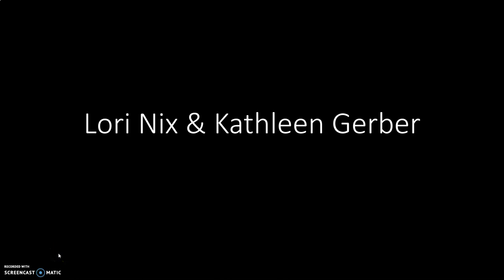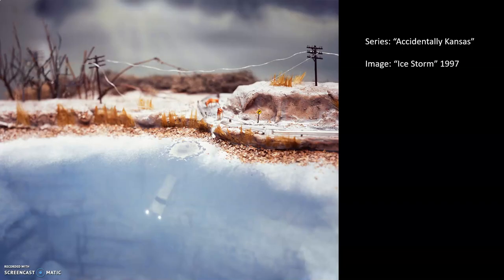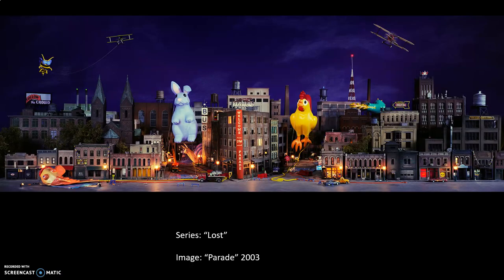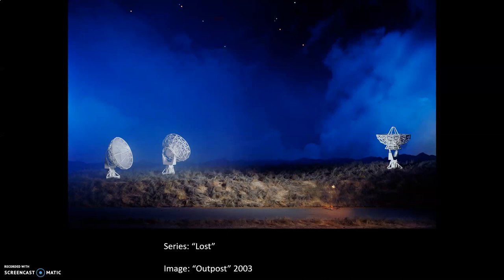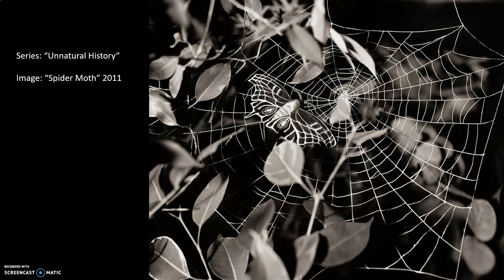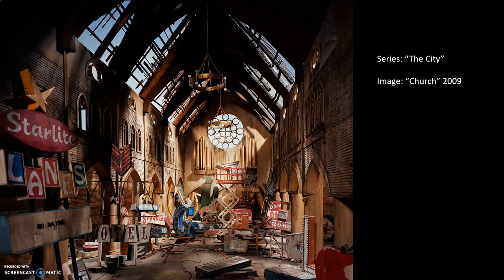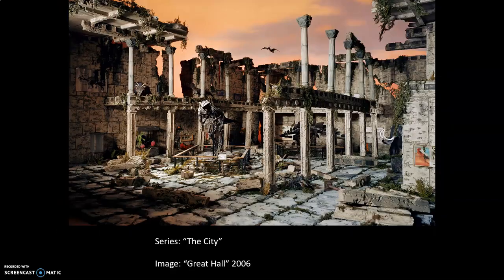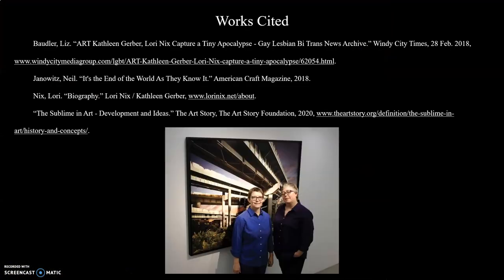Lori Nix & Kathleen Gerber